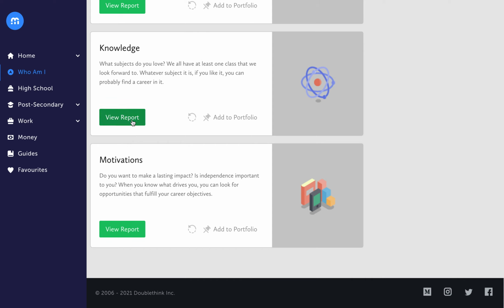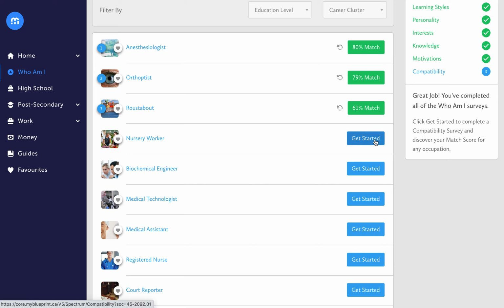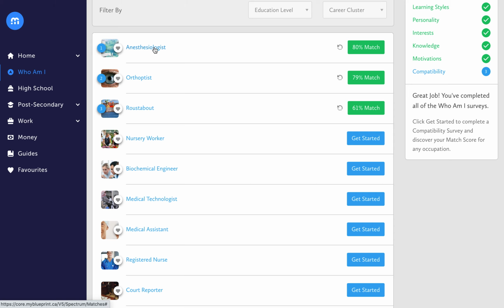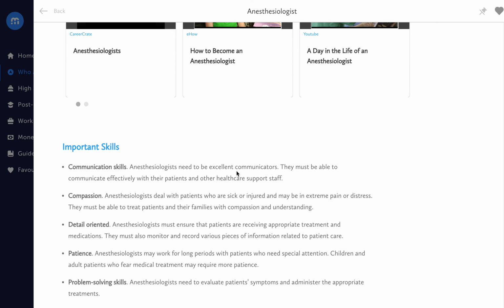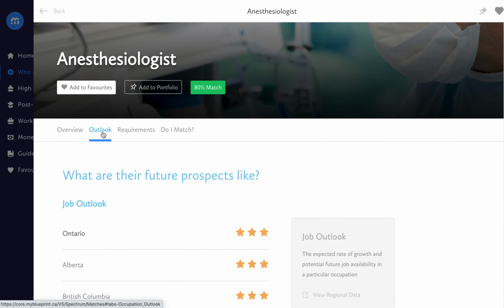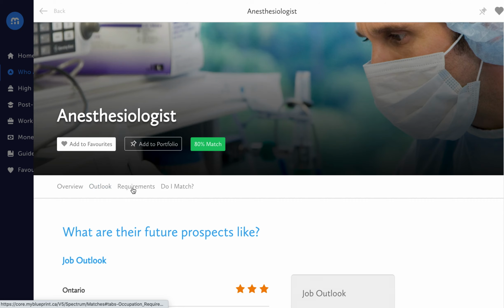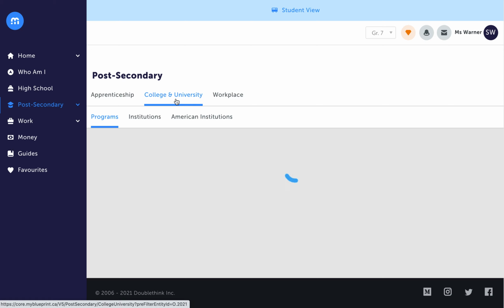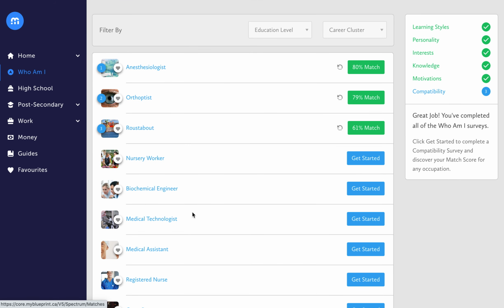How to use MyBlueprint for Career Exploration (for Canadian High School Students)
Are you wondering what to do after high school? MyBlueprint is the tool for you! It makes CUSTOMIZED job and post-secondary program suggestions based on your interests.

In this tutorial, I take you through:
- how to access the customized job and post-secondary program suggestions in MyBlueprint
- where to find job outlook predictions, average salaries, linked interview videos, and more
- how to get back to your occupation suggestions if you gotten lost in the website